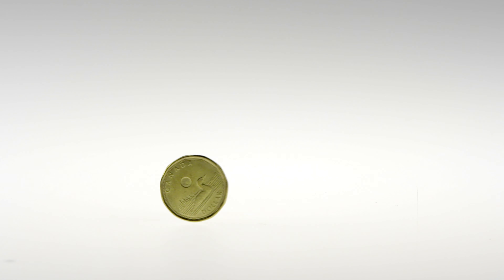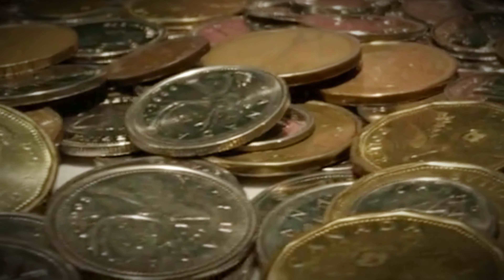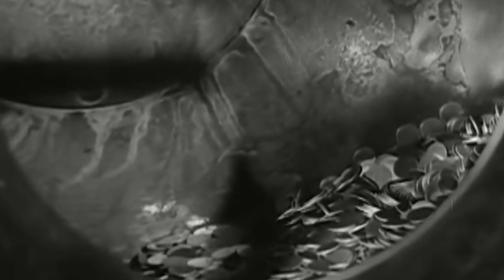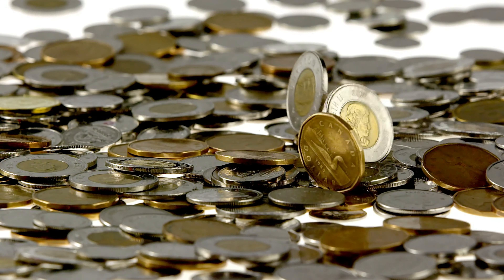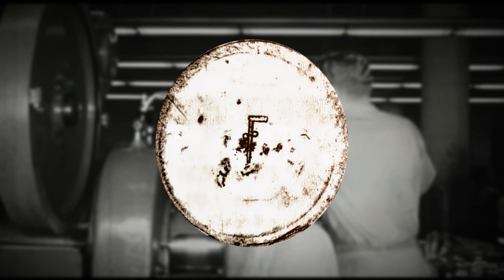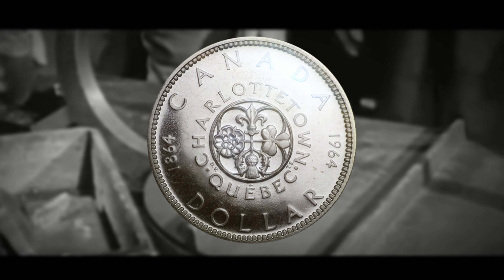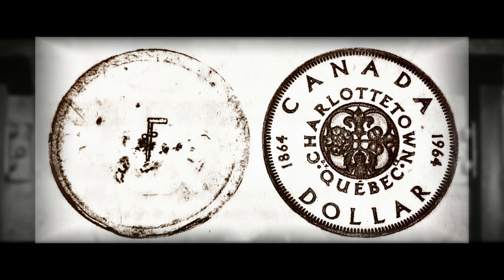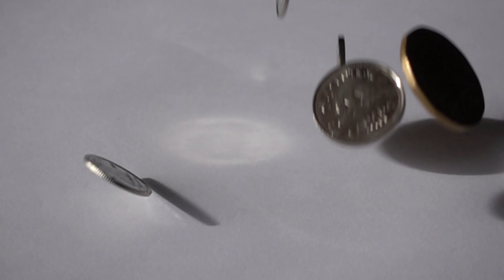1964 DOLLAR COIN WORTH MONEY - RARE SILVER DOLLAR ERROR TO LOOK FOR IN YOUR COLLECTION!!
We are showcasing an incredibly rare and valuable Canadian Dollar Coin from the Year 1964. This is not your everyday piece of currency and if discovered and identified correctly can be worth some insane amounts of Money. We will discuss the back story, specifications and potential value of this legendary Canadian Coin!!

Coins and Topic's discussed in this Video:
Canadian 1964 Tin Pattern/Trial Dollar Coin
Trial Pattern Coins
Canadian Silver Dollars